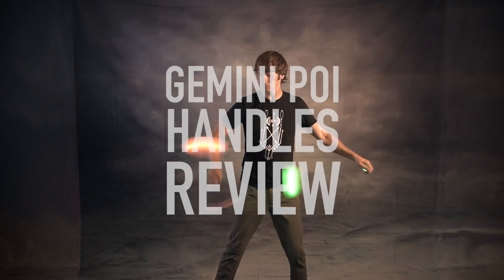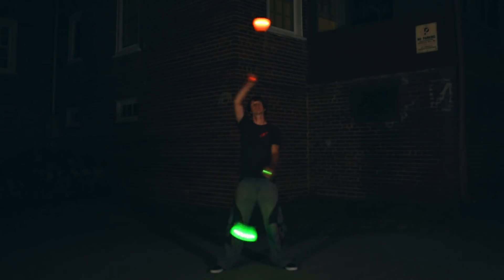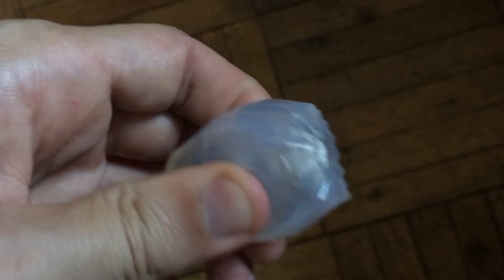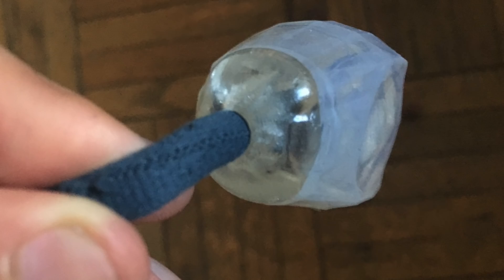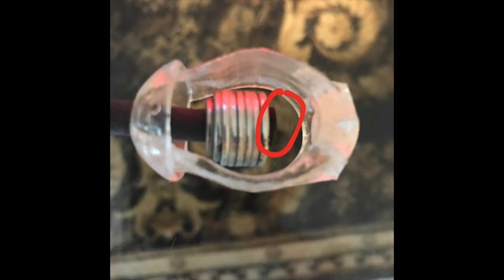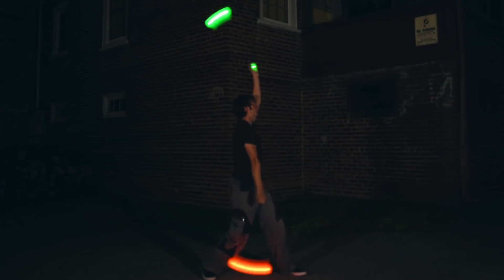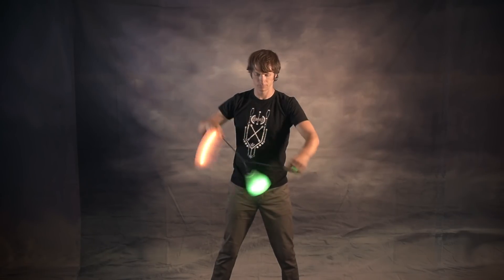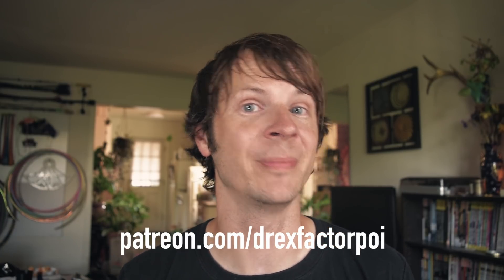LED Poi Review: Gemini (Gem) Handles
LED poi review of Gemini Handles from UFOrbits and Lightvibes. Poi friends, we have a new LED poi handle option on the market! LED poi handles are kind of the unicorn of the flow arts world right now and Lightvibes has brought these awesome handles to market. They utilize a chip usually used in gloving called an Atom with a specially designed housing that allows you to cap off the end of your LED glow poi to make your throws and gunslingers pop! While currently these LED handles are only really appropriate for use with thin-tether poi like podpoi and ePoi, they're definitely an effective version 1.0 of this product and another great option in the LED poi spinning world!

A huge thank you to this month's Flow Supporters:
alexander edström
Stefan Rick
Kurt Hobbs
Lydia
Leslie Allison
Richard McKimm
Graham Williams
Matt Schmidt
Antonio Zyx
Aschen Castle
Scott McCoy
Brian Burg
Graham VanBenthuysen
Christoph Mau
Spinsconsin
Erin Cunningham
Leonard Hall
IReverend Brainskan
jimid
Wes Baggett
Casandra Tanenbaum
Iain Farrell
Marilyn Gutierrez
Alexis Krohn
Kyle Anderson
GellaCraft
Jeremiah Johnston
Brian Huddleston
Anthony Laney
Terry
JAK Bunny
Joseph Scribner
Sterling Bishop
EJ Frost
Mike Corelli
Elizabeth Tankard
Christian Kotyrba
Erika (SpinclownGalaxy)
Laura Conner
Mark Brailsford
Kathleen Griswold
Kelly King
Michael LaHood
Jonathan Maltz
Nikita Dubrovin